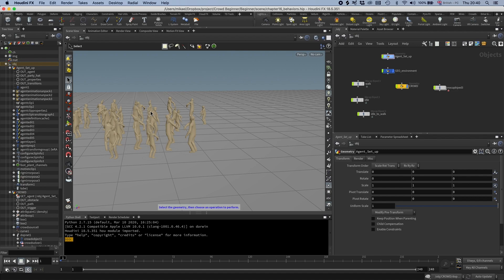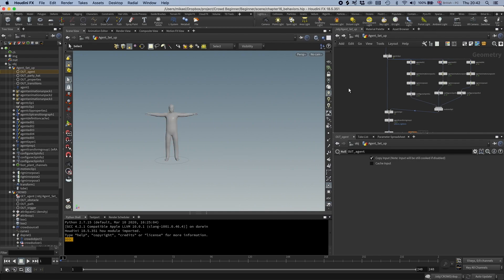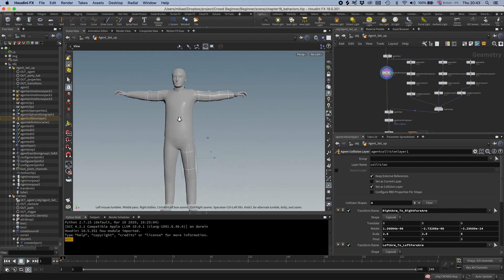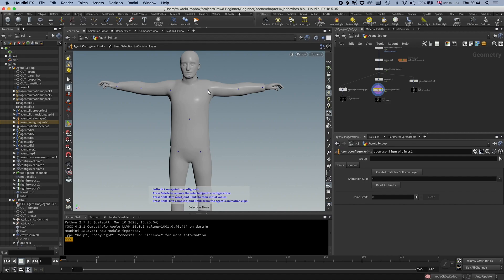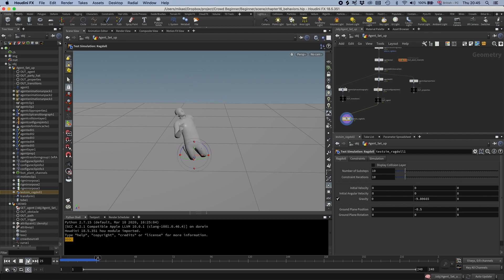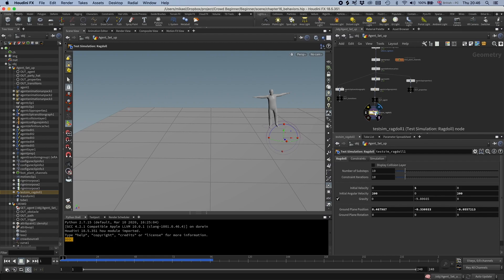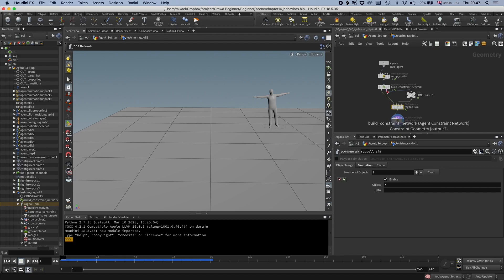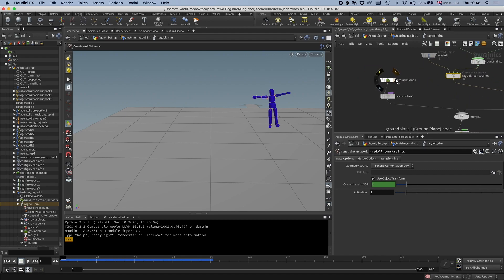Crowds Quick Intro | CH16.Setting up Ragdolls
Finally we are here. This is just the basic coverage of ragdolls, as this is a general rundown of how to do crowds and I'm keeping things short. Let's toss him weee!